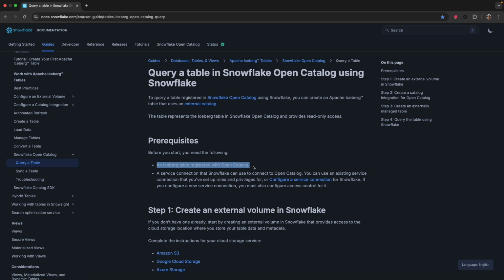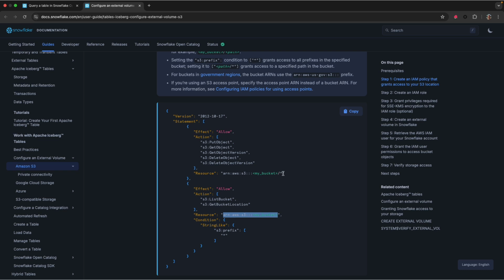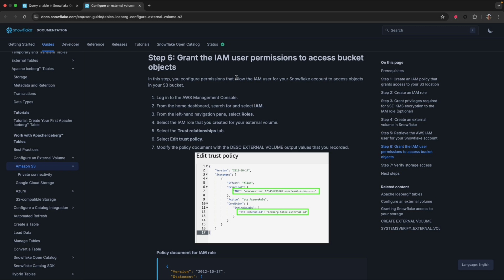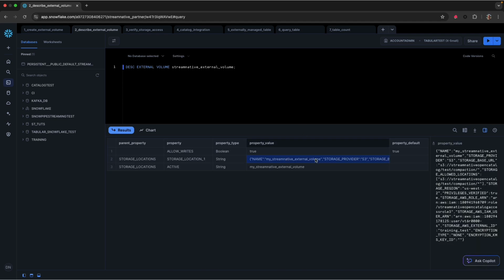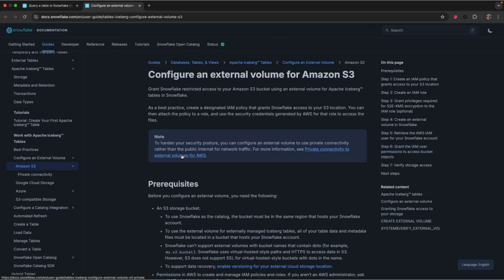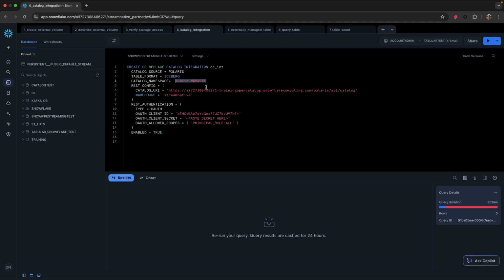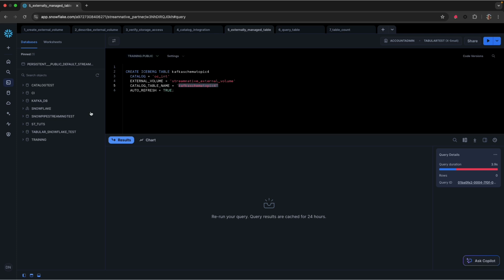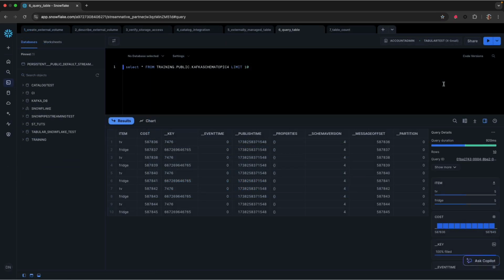StreamNative Snowflake Open Catalog Integration Part 3: Query Data in Snowflake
Part 3 of 3: Query Data in Snowflake

StreamNative + Snowflake Integrations: Lakehouse Storage with Open Catalog and Connectors